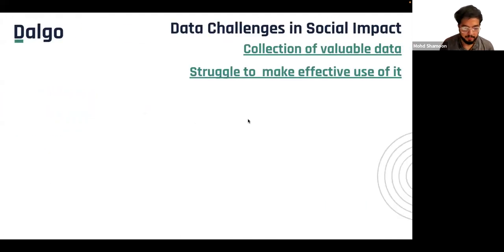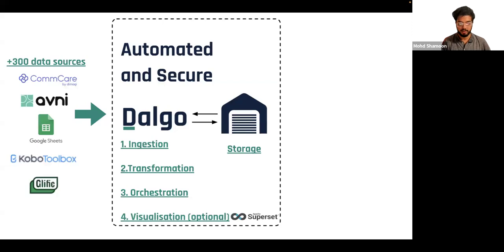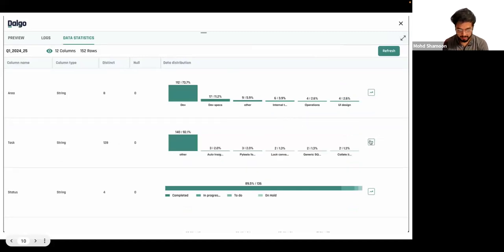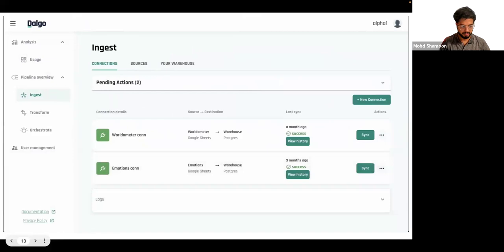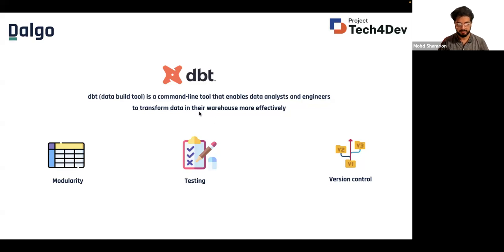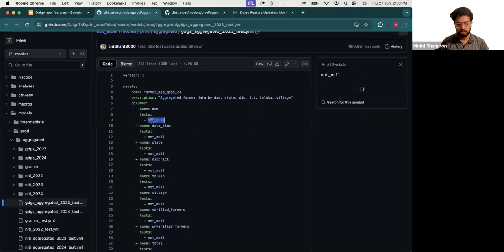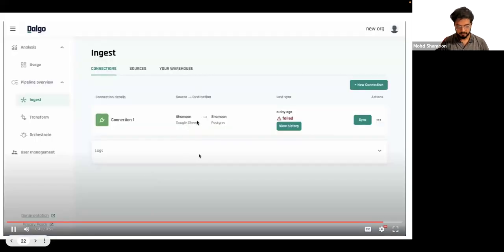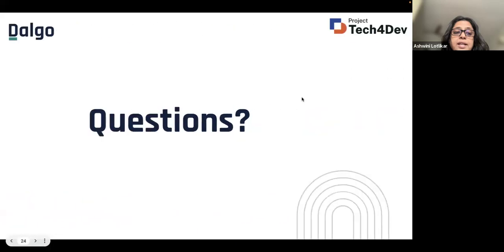7. Dalgo Feature Updates: Master Data Quality & Control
In this webinar Shamoon takes us through Dalgo's latest feature releases.